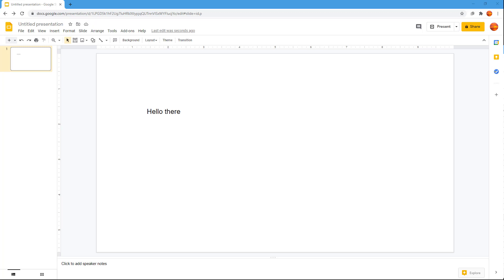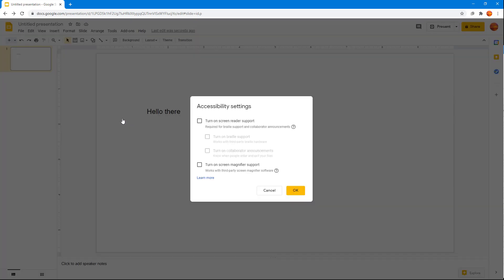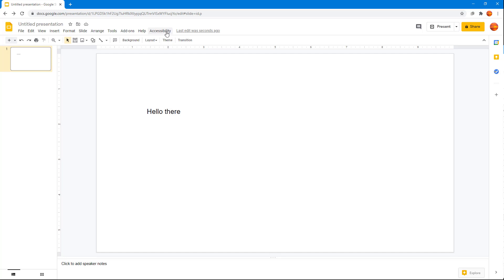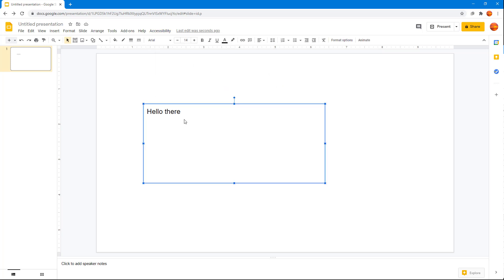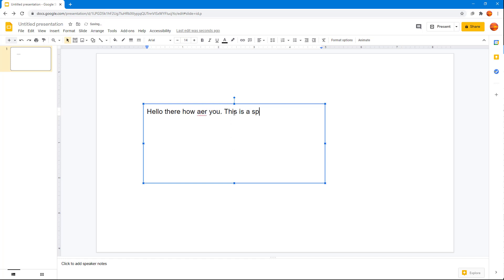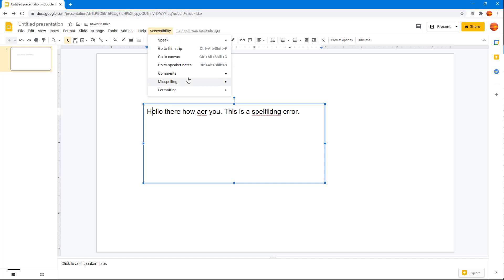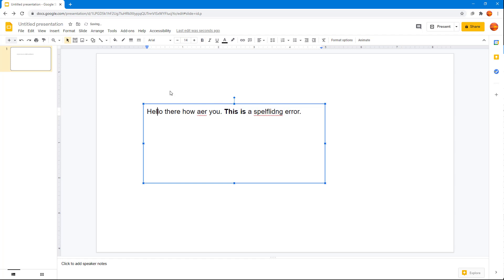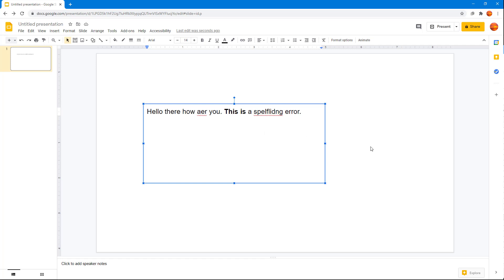Google Slides Tutorial - Lesson 117 - Accessibility Settings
In this tutorial, we will be discussing about Accessibility Settings in Google Slides